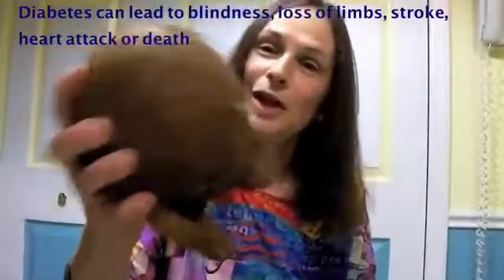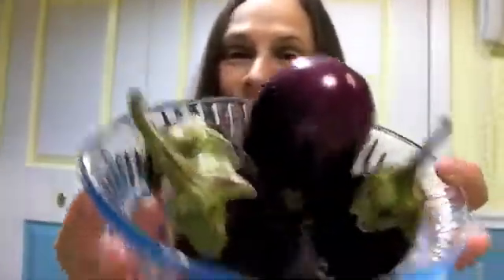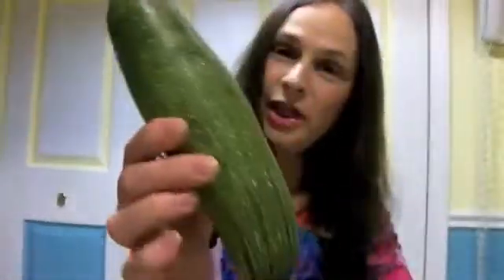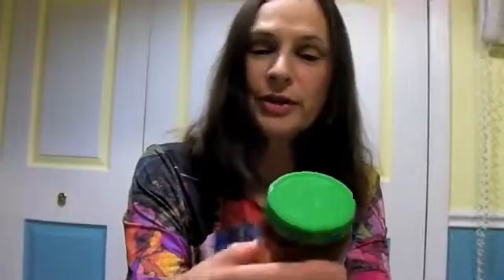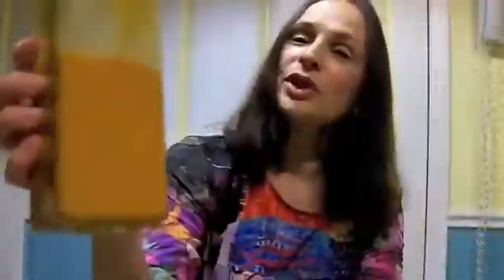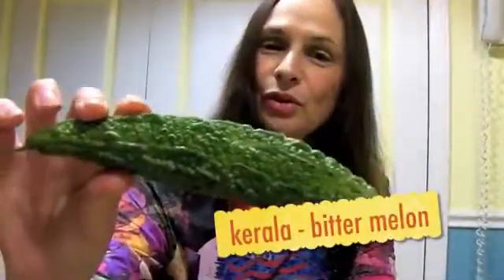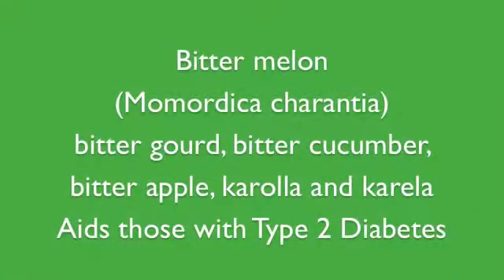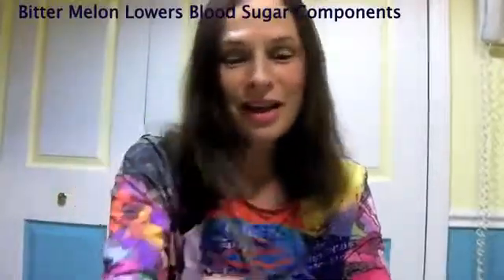Bitter Melon Lowers Blood Glucose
(NaturalNews) The mechanism by which bitter melon effectively treats Type 2 diabetes has been revealed by researchers.

The bitter melon is a nontoxic vegetable that has long been an important part of traditional Chinese medicine. Despite tasting very bitter, the melon is widely consumed as a food in Asia. The melon has evolved bitter compounds over time to help it evade consumption by animals.

From the pulp of the bitter melon, the researchers isolated four bioactive compounds that all stimulate the human enzyme AMPK (AMP-activated protein kinase). It is well known that this protein has a role in regulating metabolism and glucose utilization.

Glucose is the main fuel of the body's cells. After a meal, glucose derived from the food is circulated in the blood and goes on to be stored in the liver and to promote growth of cells, organs, bone and muscle. When a person has not eaten for some time, the amount of glucose circulating in the blood is low. In order to fuel bodily functions, glucose is released from storage in the liver and as fasting/starvation continues, body fat and protein become a fuel source. This is quite unhealthy if allowed to continue.

Type 2 diabetes manifests itself as a high concentration of glucose circulating in the blood (hyperglycemia) due to an impaired ability of cells to take up glucose. This occurs in people partly because they don't produce enough insulin, which promotes glucose uptake, and partly because their cells have developed "insulin resistance", the inability to use the available insulin effectively.The researchers at the Garvan Institute of Medical Research and the Shanghai Institute of Materia Medica have shown that the efficacy of treating Type 2 diabetes with bitter melon is no longer supported.

diabetes a new cure

can vit d cure diabetes
diabetes cure england
diabetes cure exercise
diabetes cure earth clinic
diabetes cure edmonton